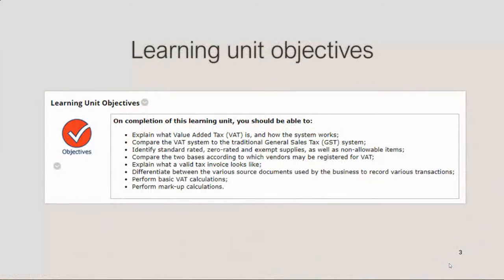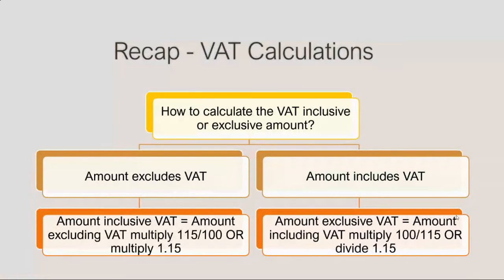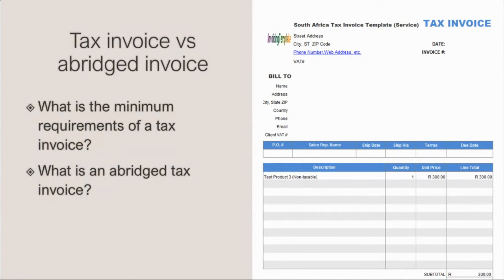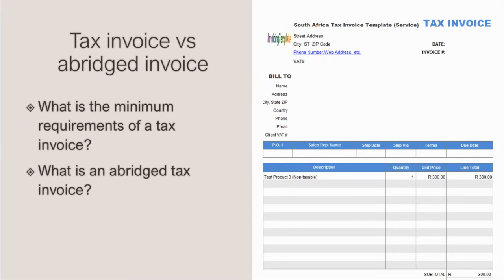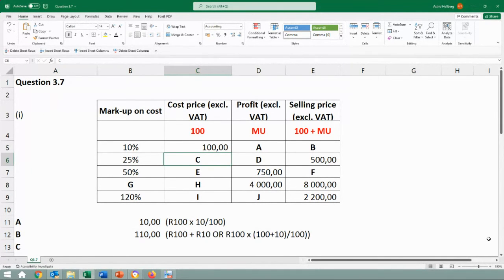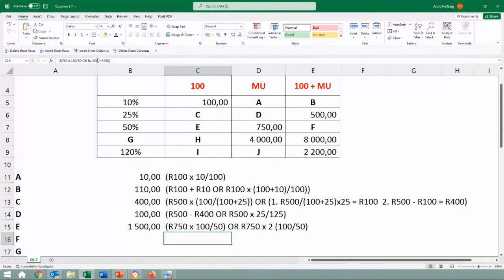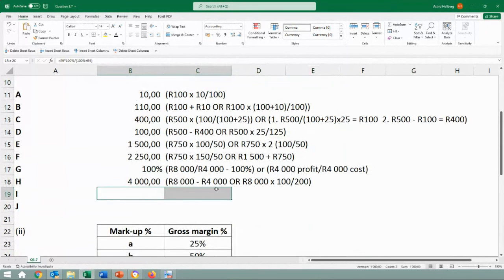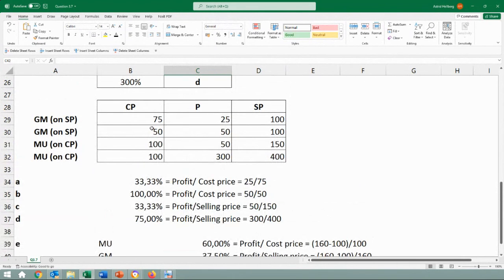BML1 Gr3 ACBP5121 LU3 VAT 14 March 2022